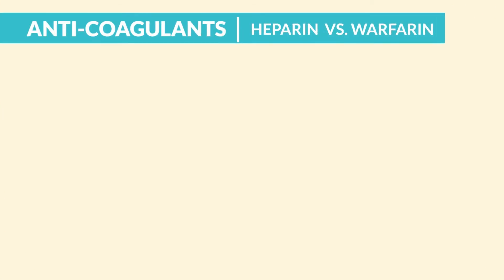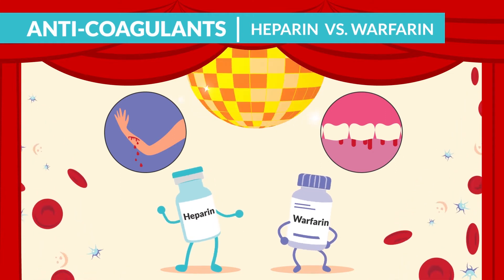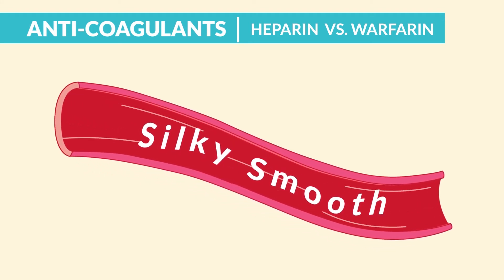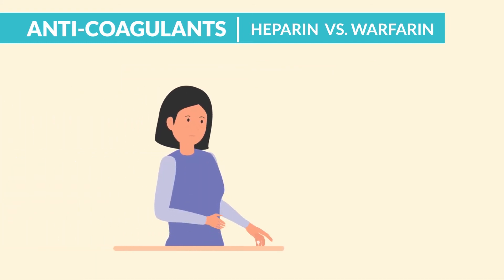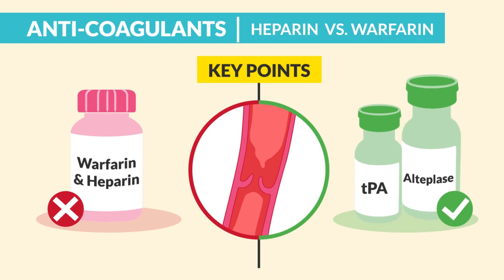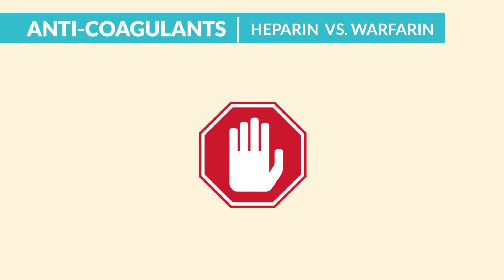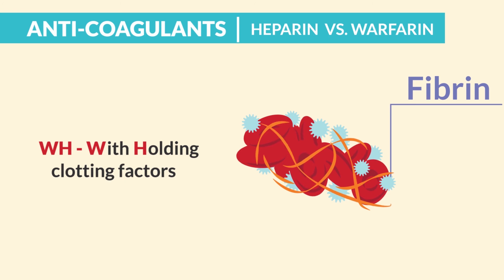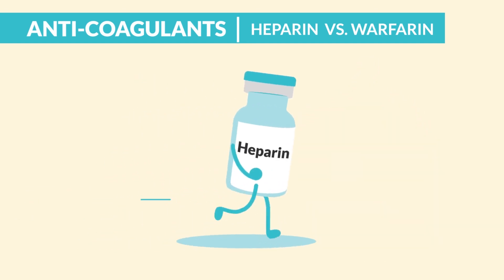Blood Thinners - Simple Nursing Animation by F.Learning Studio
A video in a series of medical animations for a nurse training course from Simple Nursing. 2D medical animations transform the boring training into something much more enjoyable and funny. Plus, it saves more time than 3D medical animation.

This animation explains how to apply medication and tips to remember the knowledge about medication in terms of Blood Thinners.

Illustrations & animation by F. Learning Studio.